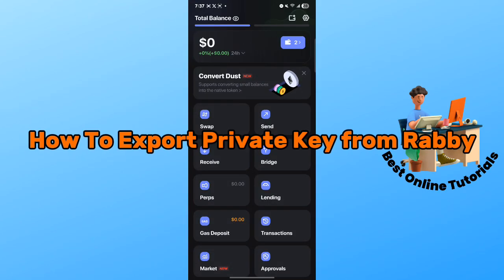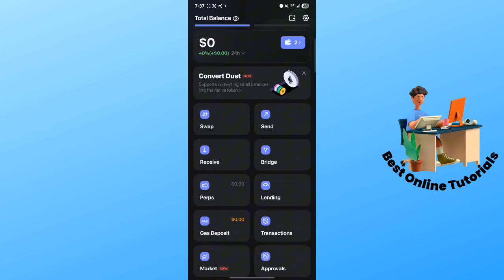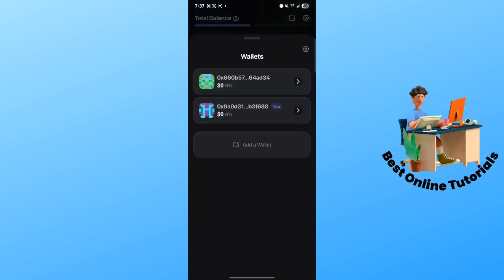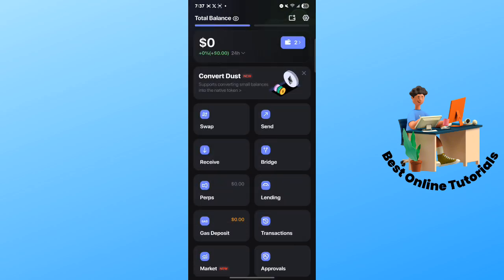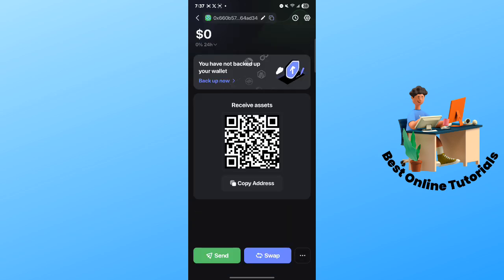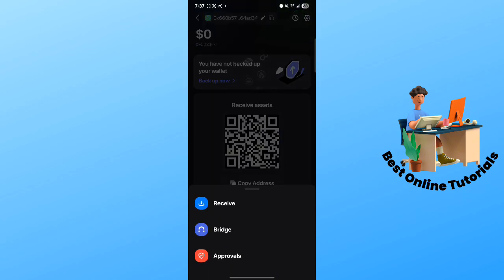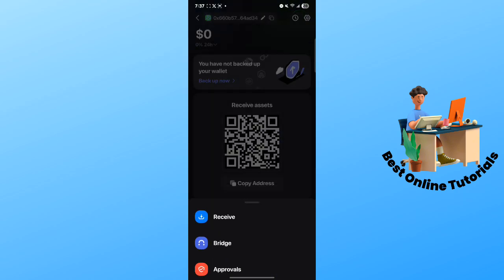How to Export Private Key from Rabby Wallet (Step-by-Step)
Want to export a private key from Rabby Wallet?

In this beginner-friendly tutorial, I'll show you how to securely export the private key for an account in Rabby Wallet. You'll also learn when you should use a private key, how it differs from a Secret Recovery Phrase, and the security precautions you should take before exporting it.

You'll learn:

How to export a private key from Rabby Wallet
Where to find the export option
The difference between a private key and a recovery phrase
How to store your private key safely
Common security mistakes to avoid

A private key controls access to a single wallet address, while a Secret Recovery Phrase can restore multiple accounts created from the same wallet. Anyone with your private key can control the assets in that account, so it should only be exported when absolutely necessary and stored securely. (rabby.is)

By the end of this video, you'll know how to export your Rabby Wallet private key safely and securely.